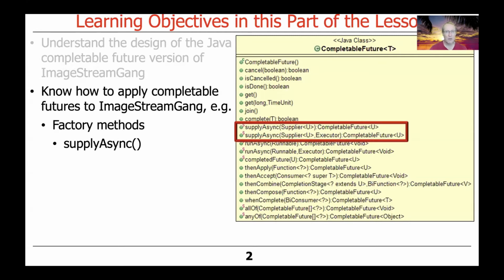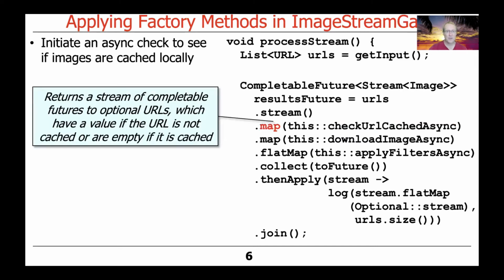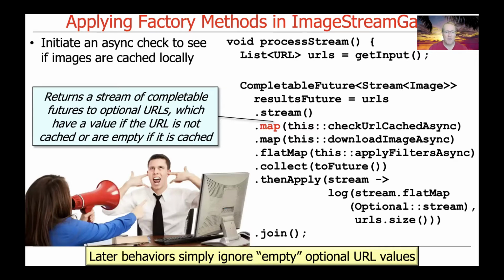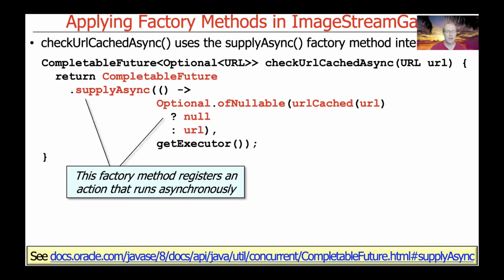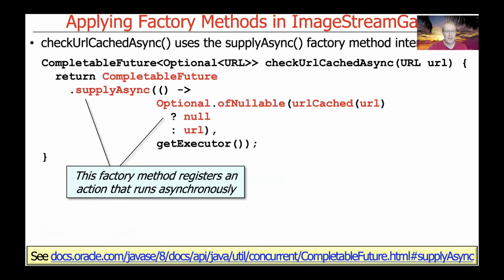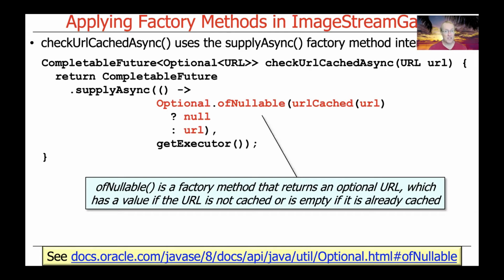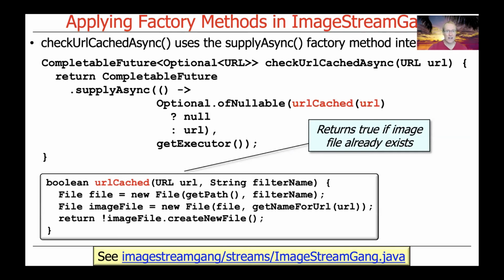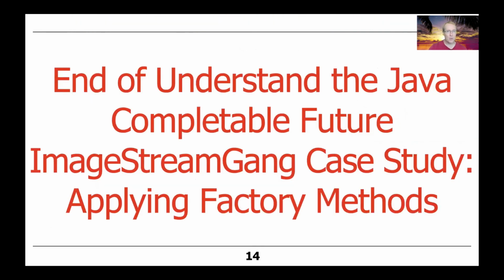The Java Completable Future ImageStreamGang Case Study: Applying Factory Methods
This video describes how the CompletableFuture supplyAsync() factory method is applied in the ImageStreamGang case study app.